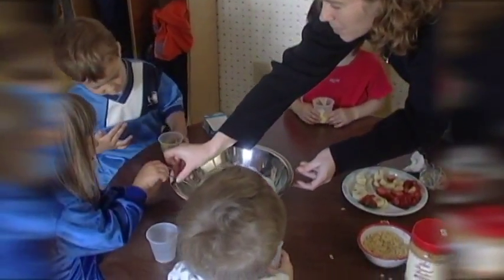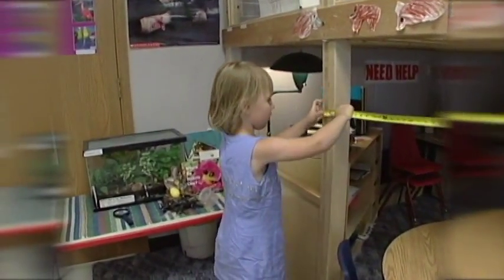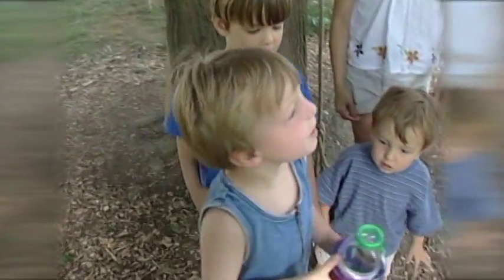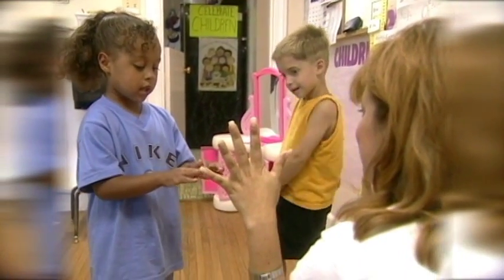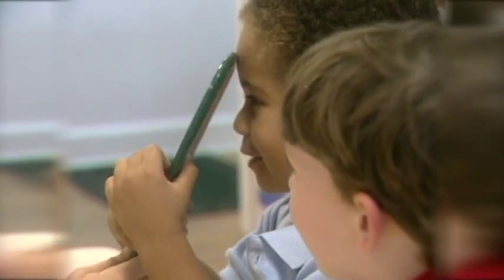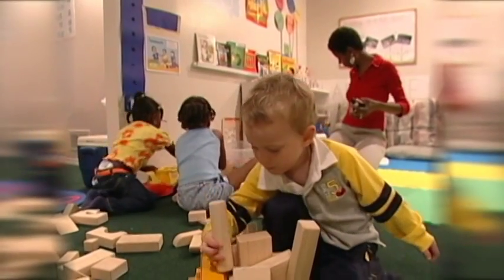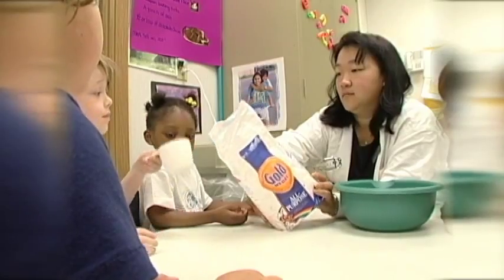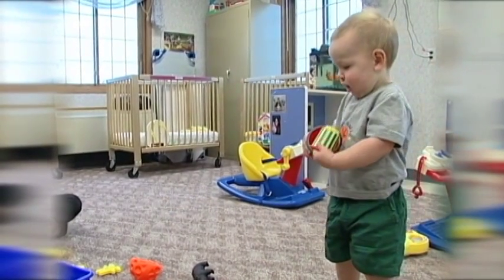Preschool Math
This video helps describe math with children ages 3 to 5.